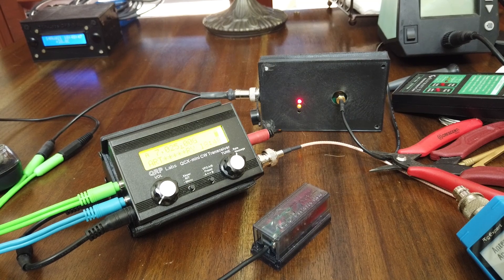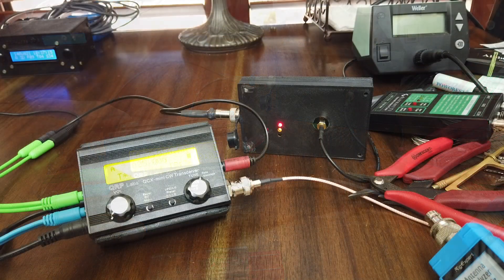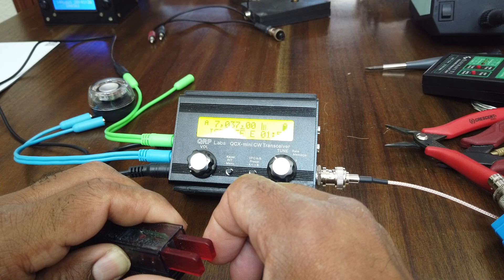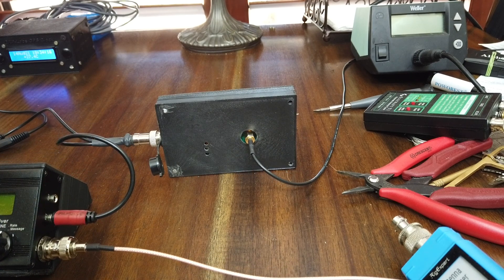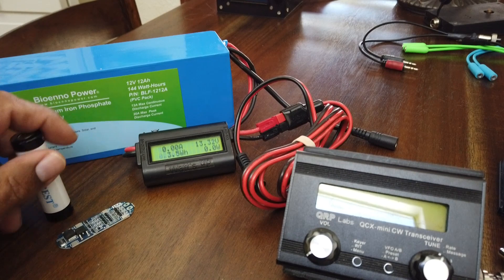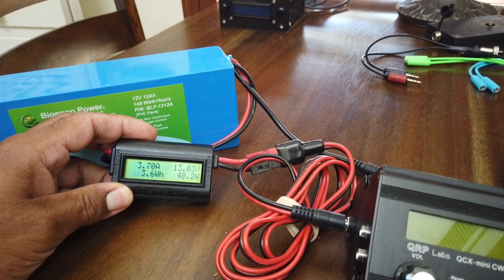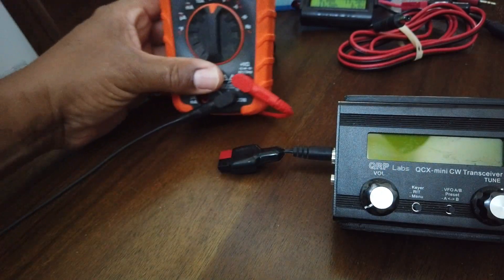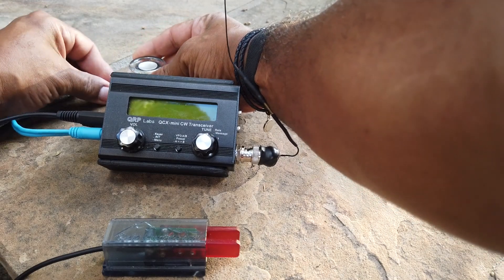QCX Mini Stand and Power Source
The QRP Labs QCX Mini has turned out to be one of my favorite radios!  I have found a 3D printed stand and power source that I want to share.